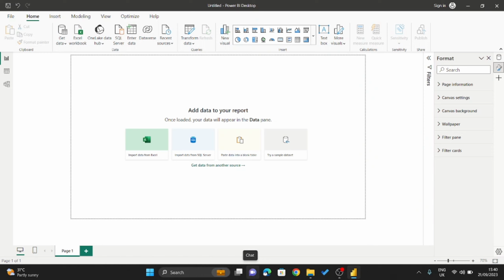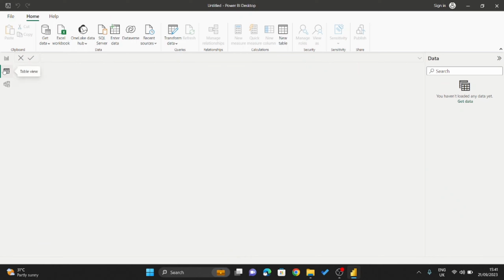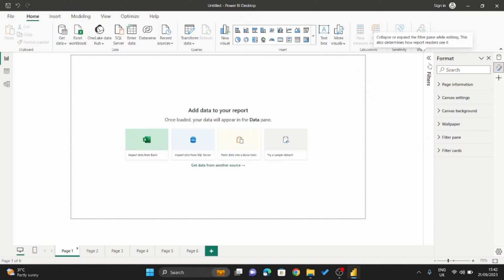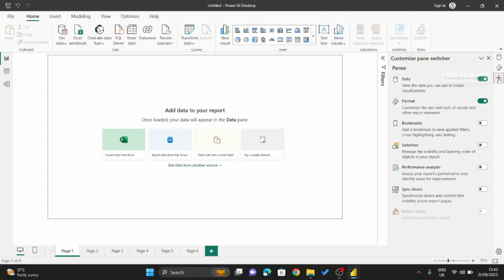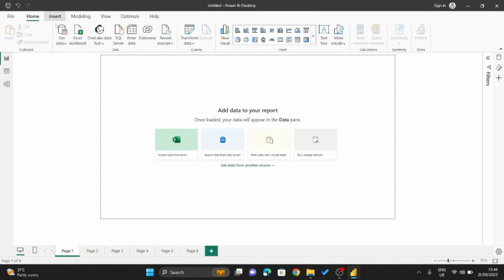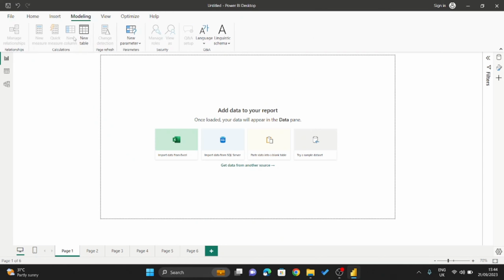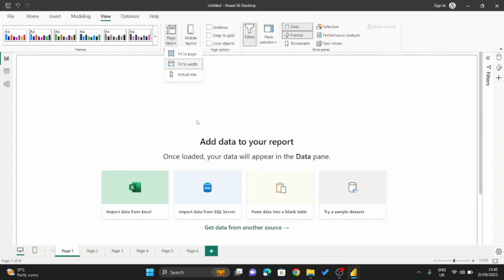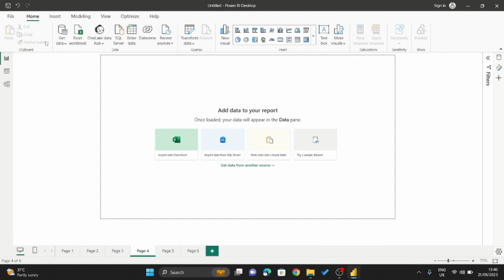02. OVERVIEW OF POWER BI DESKTOP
In this video, we'll be walking through Power BI Desktop Interface. Explaining the overview and teaching us how to find things.